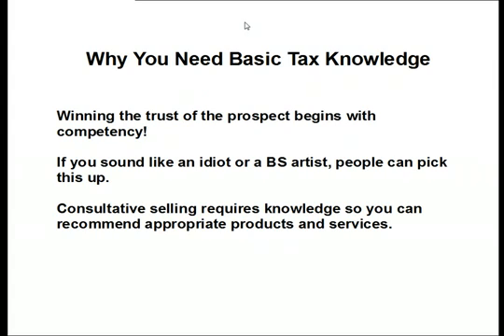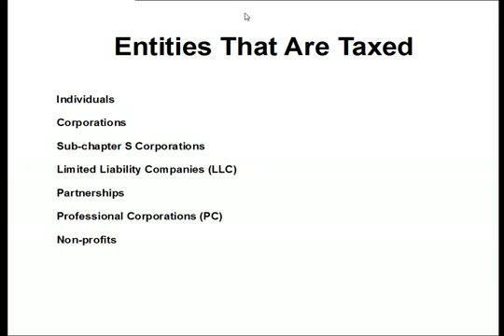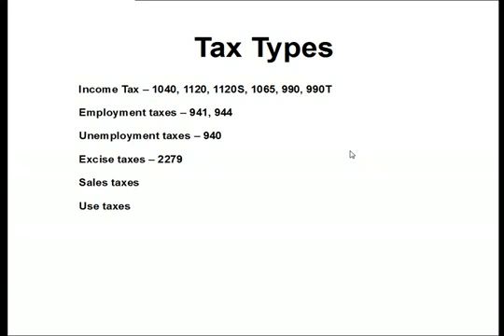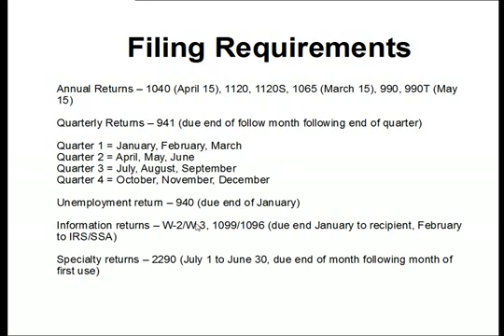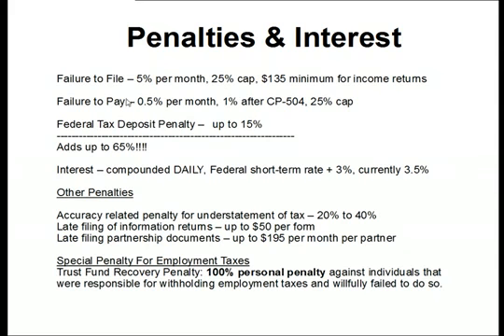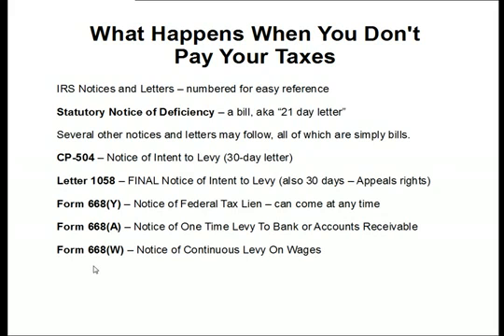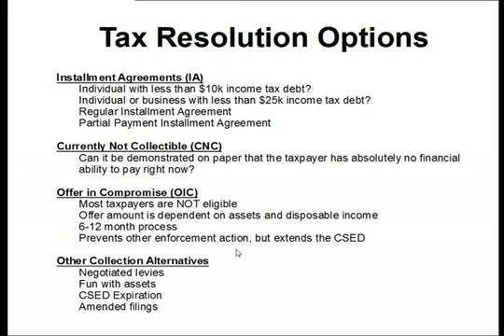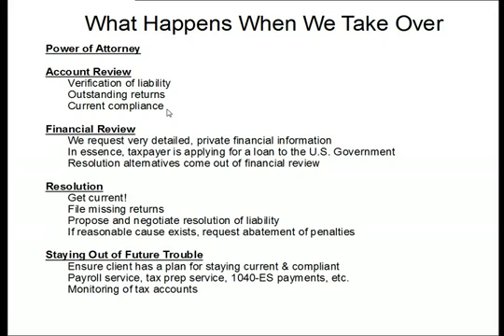Basic Tax Training For Tax Resolution Support Staff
Blast from the past! Quite literally the FIRST training video I ever made for other tax professionals. Despite how old this is, it's still mostly applicable.  (Comment added 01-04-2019)

-- This video was originally created for use in training tax resolution openers (telemarketers) about basic tax topics. However, the video has been requested by many of my customers to show their other staff members as well. This video is nearly an hour long.